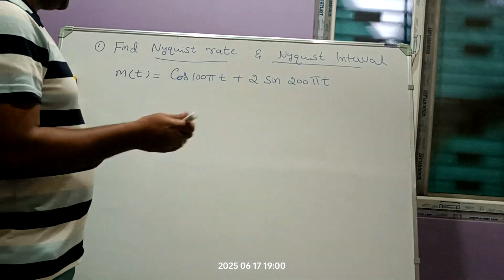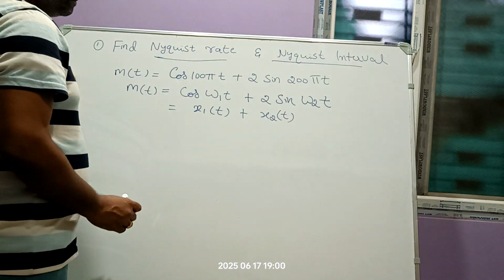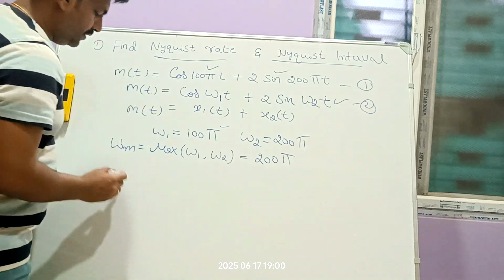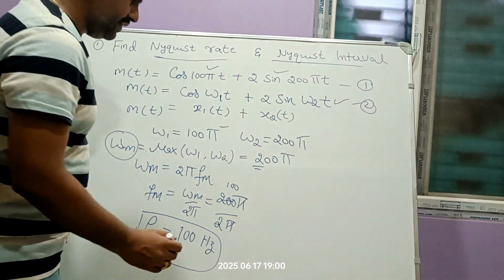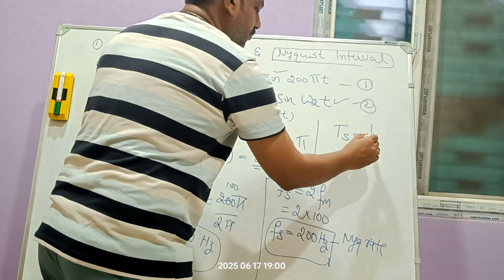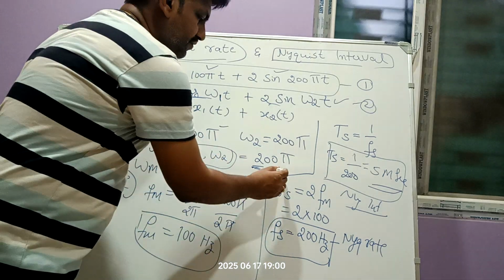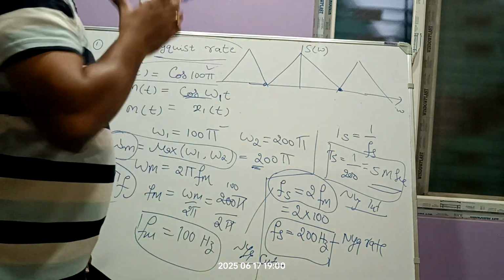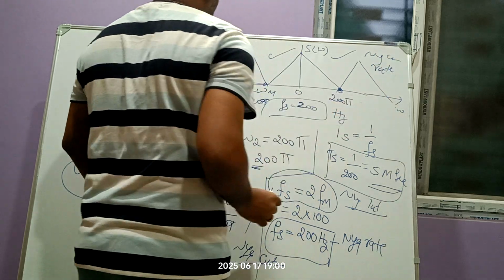Problems|Nyquist rate and Nyquist intervals|Nyquist criteria|sampling theorem|engineering|ec|ee